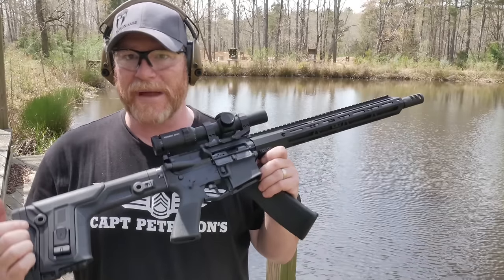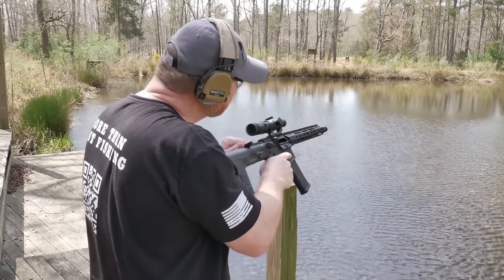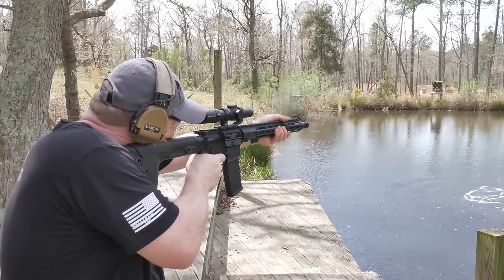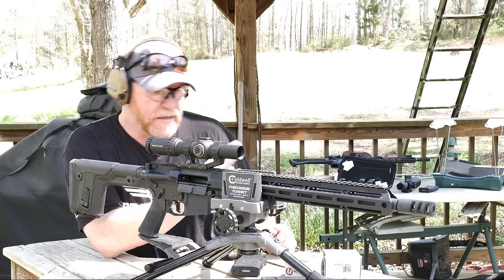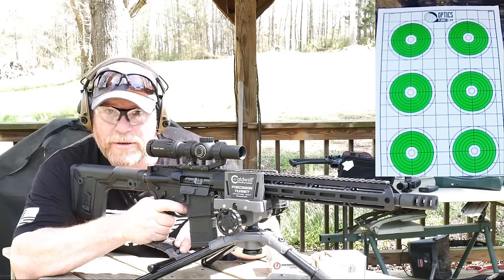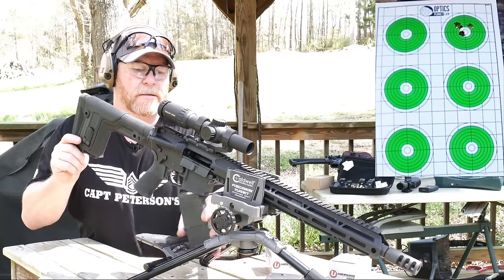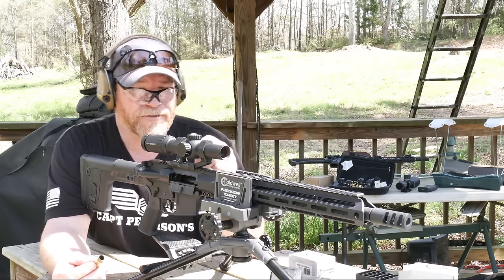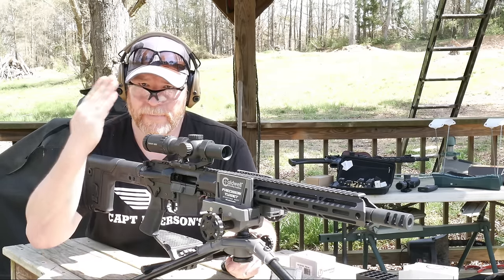Bear Creek Arsenal.458 SOCOM Range Review